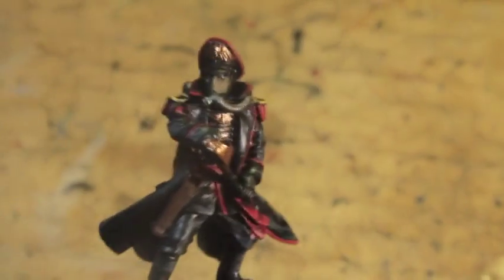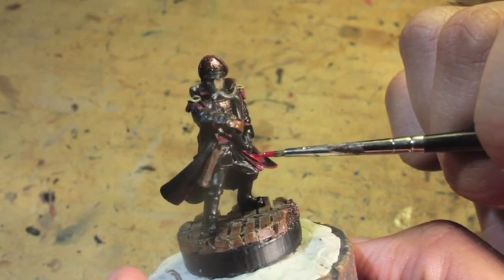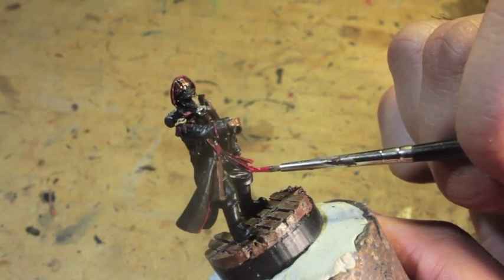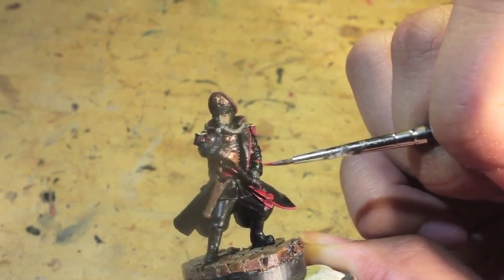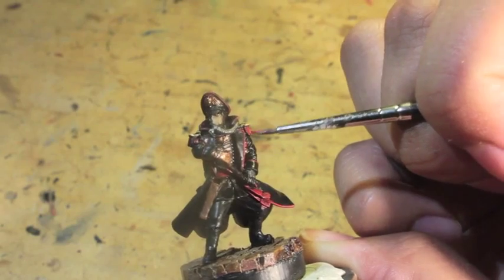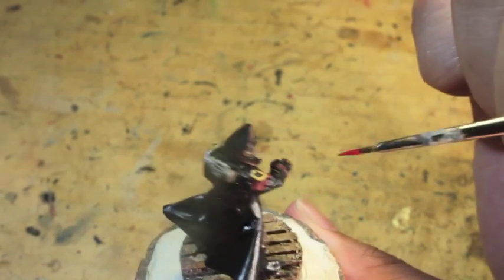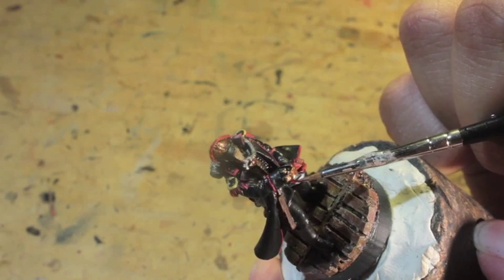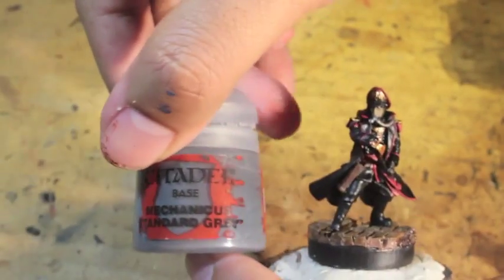How to Paint Death Korps of Krieg Commissar - FINAL - Patrick Gaumond Appreciation Video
In this video, we finish painting up our Commissar Bane!

Colors I Used:
Mephiston Red
Wazdakka Red
Gehenna's Gold
Mechanicus Standard Grey
Moot Green